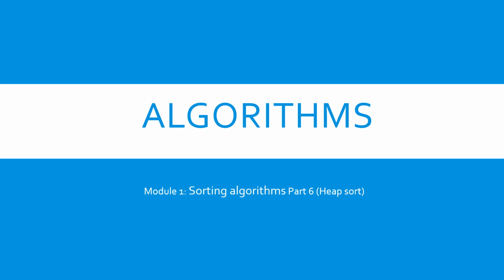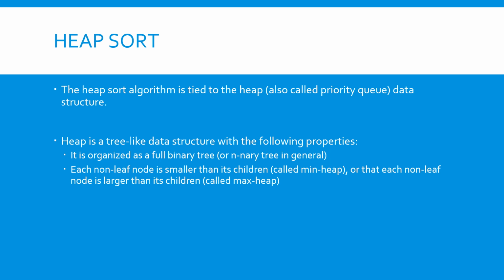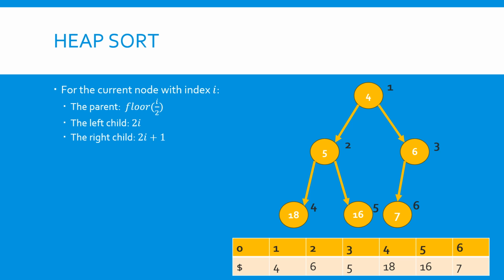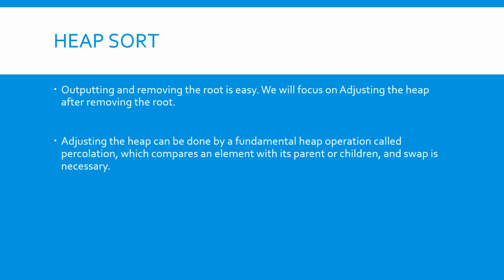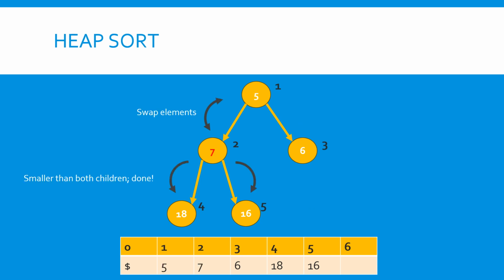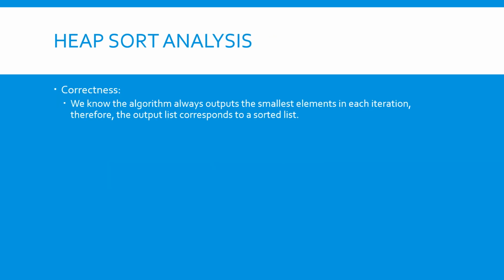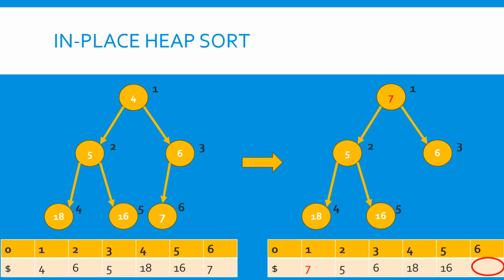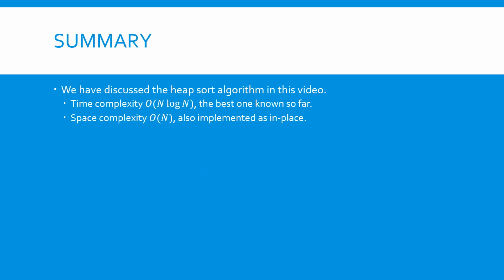Algorithms Module 1 Sorting Algorithms Part 6 (Heap Sort)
In this video, we will discuss the heap sort algorithm.